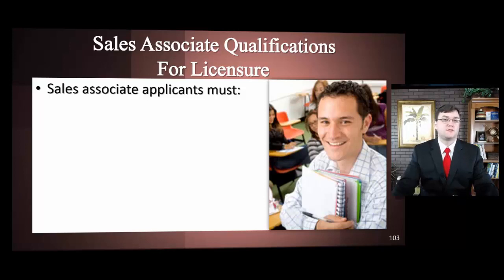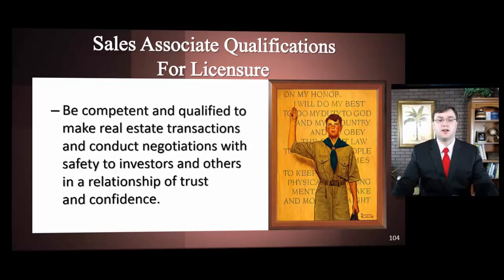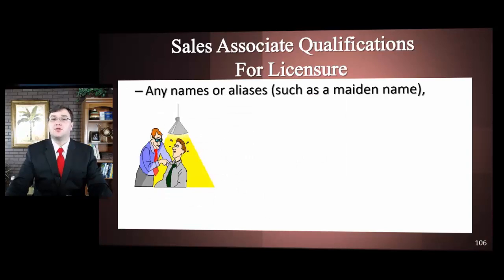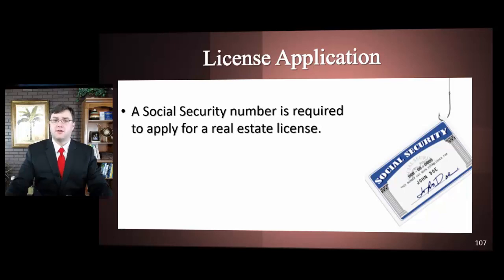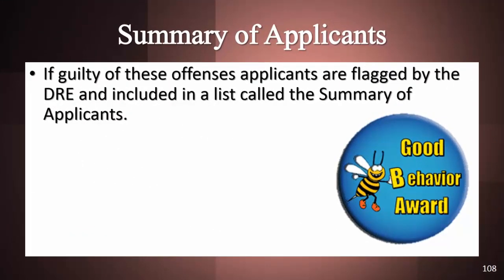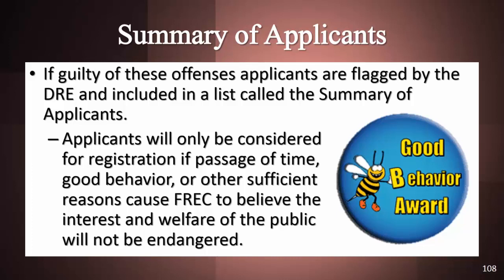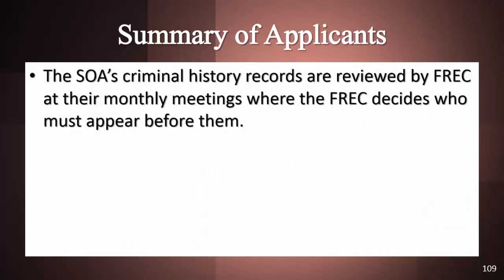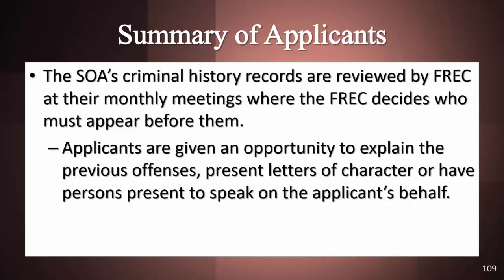Rowlett Real Estate School, License Qualifications, Florida Real Estate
Ready to take the next step towards a real estate career? Choose Rowlett Real Estate School and make your real estate career dreams a reality! today!

Register for our Destin, Florida Live Classroom Course or our Panama City Beach, Florida Live Classroom Course - START TO FINISH IN ONE WEEK!

Rowlett Real Estate School is a family-owned and operated, FREC-approved, fully-accredited Florida real estate school based in the Panhandle of Florida. We specialize in educating and assisting students with all aspects of obtaining/maintaining their Florida real estate license. Providing excellent customer service is our top priority. Above all, we understand the importance of making ourselves available to our students. As a result, you may reach our instructors during regular business hours. Likewise, our knowledgeable staff is available after hours, weekends, and holidays.